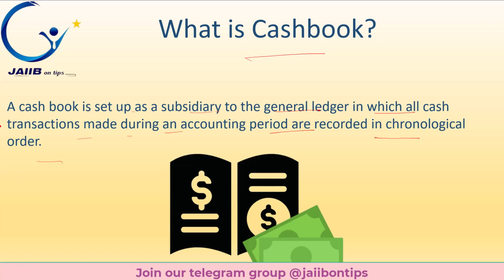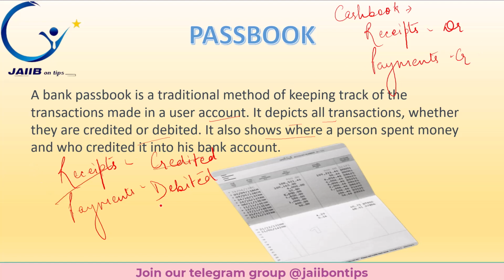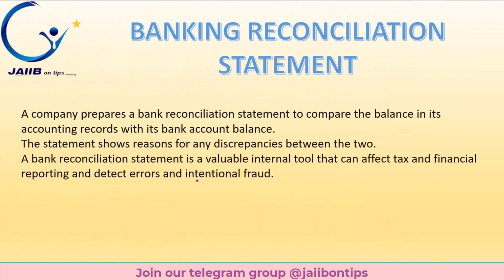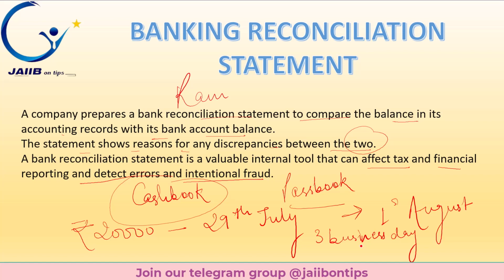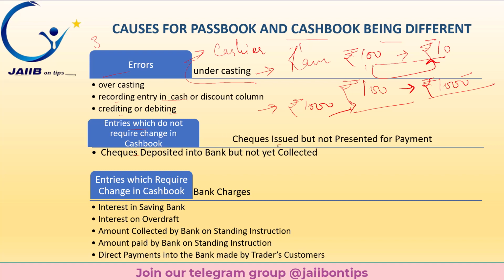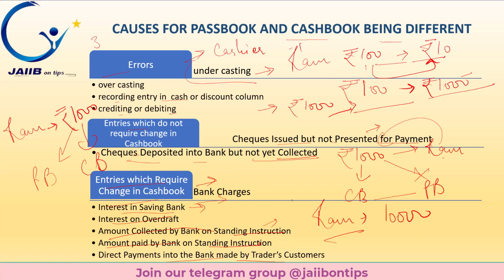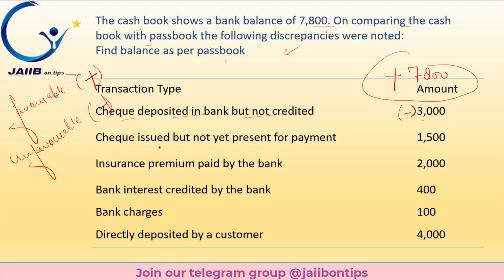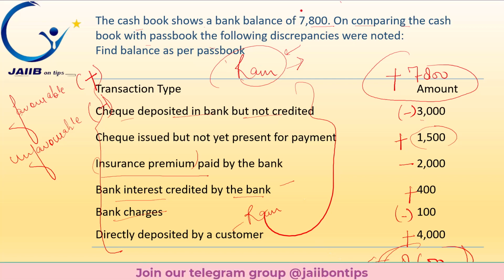Ch 4 BANK RECONCILIATION STATEMENT JAIIB DBF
📚 Welcome to JAIIBontips! 📚

In this illuminating video, we delve into the intricacies of Chapter 4 - Banking Reconciliation Statement, where we unravel the art of ensuring financial accuracy and harmony between bank records and account balances. Whether you're a JAIIB candidate or a curious learner keen on perfecting reconciliation techniques, this video is tailored to provide you with essential financial skills.

🎯 What you'll uncover:

👉👉Understanding the critical need for reconciling bank statements with internal account records.
👉👉Exploring the components that lead to discrepancies between bank and cash book balances.
👉👉Mastering the step-by-step process of preparing a banking reconciliation statement.
👉👉Analyzing real-world examples to solidify your understanding of the reconciliation procedure.
📘 Study Resources:
Once you've absorbed the insights from this enlightening video, head over to our Telegram channel for exclusive study notes and thought-provoking multiple-choice questions (MCQs) centered around Chapter 4. Our Telegram community is devoted to enhancing your learning journey and aiding your mastery of this crucial accounting skill.

🚀 Join our Telegram channel now to access these invaluable resources!

We are honored to be your guide on your financial voyage. Remember, a well-prepared banking reconciliation statement is a testament to financial integrity, and with our dedicated resources and your commitment, you'll navigate the world of reconciliations with confidence. Happy learning! 🌟